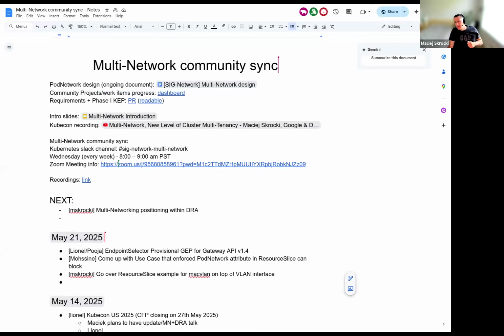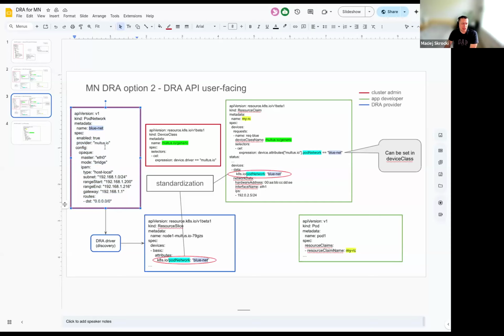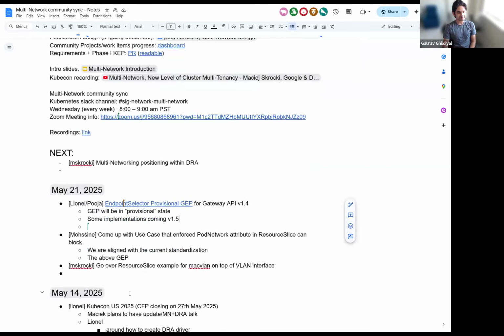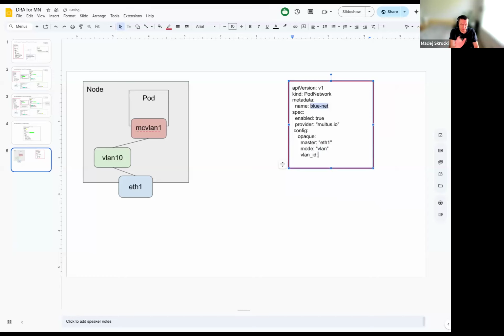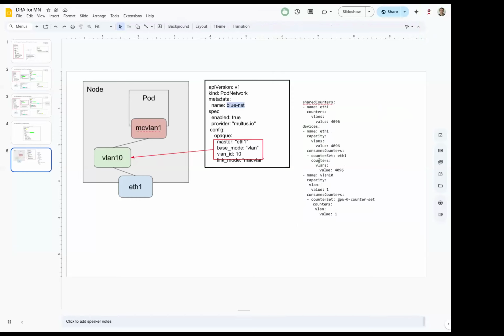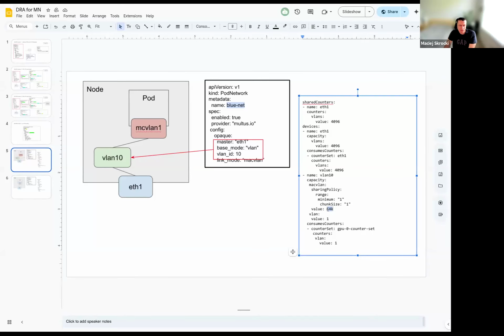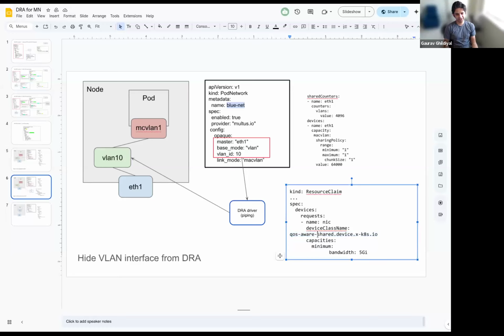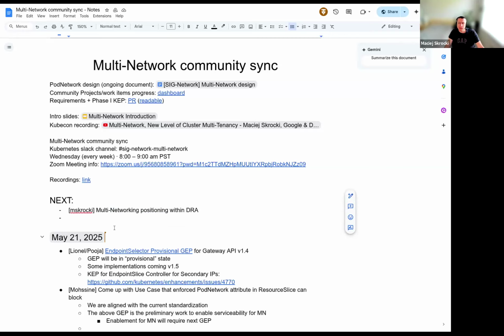Multi-network Community Sync 20250521